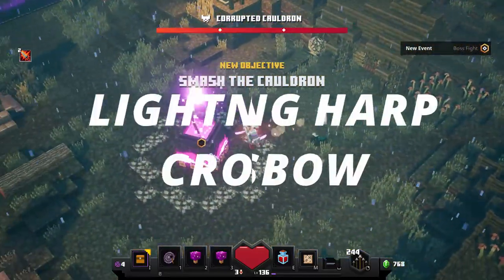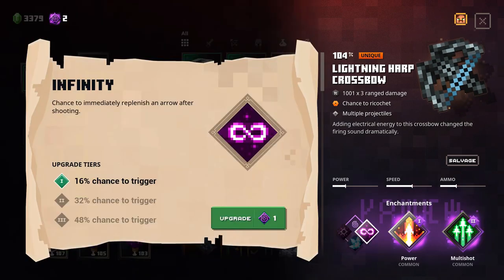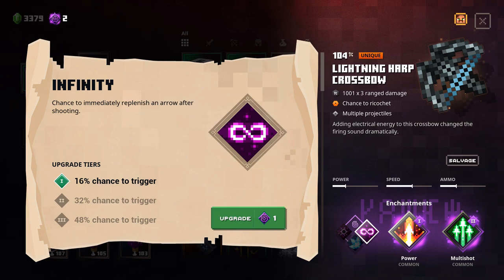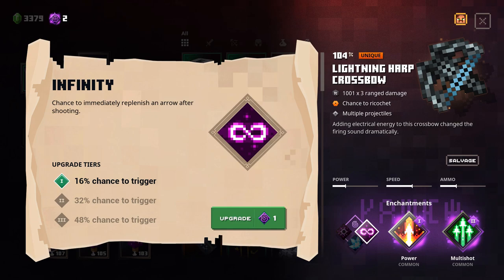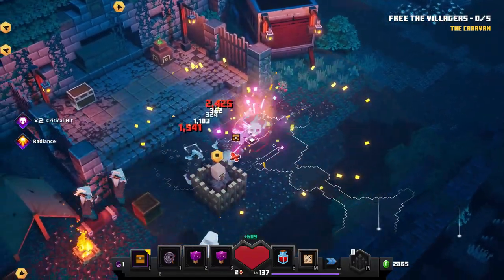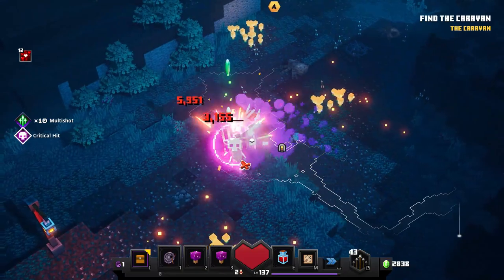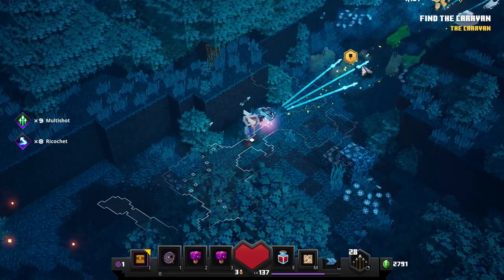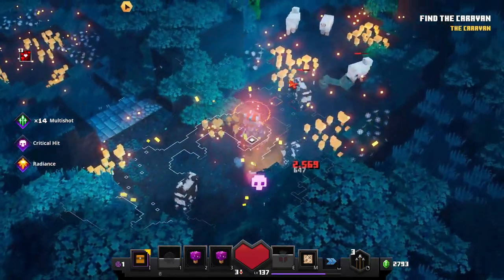Lightning Harp Crossbow - Unique Stats & How To Get | Minecraft Dungeons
Detailed information & gameplay of the Lighting Harp Crossbow, one of the best, if not, The best crossbow in Minecraft Dungeons. Looking at the perks and stats of this amazing crossbow, which combines high DPS + fast firing rate.